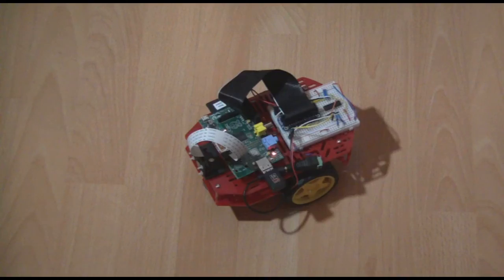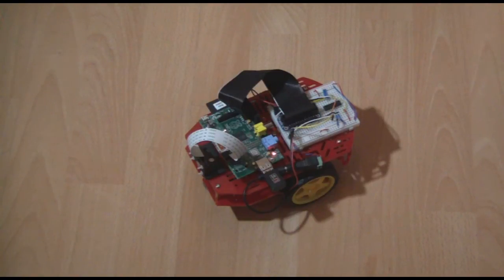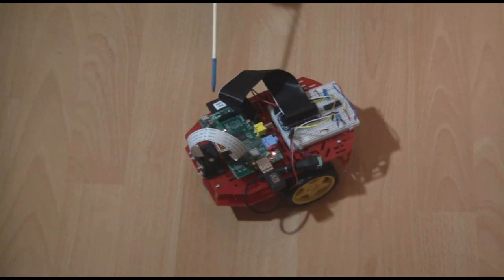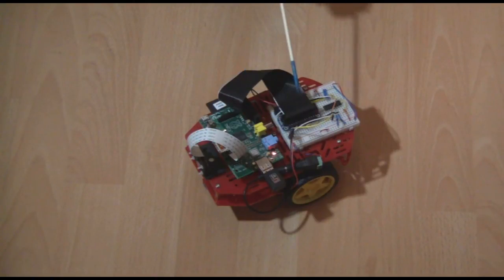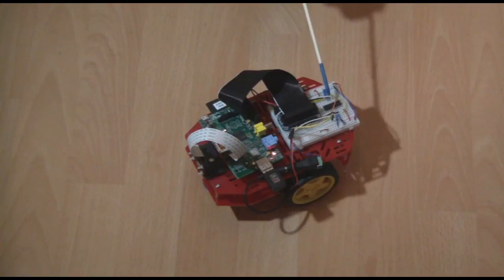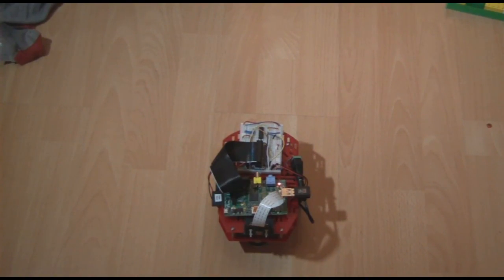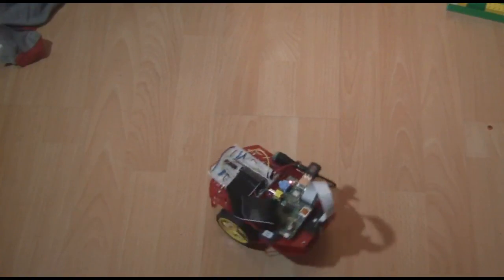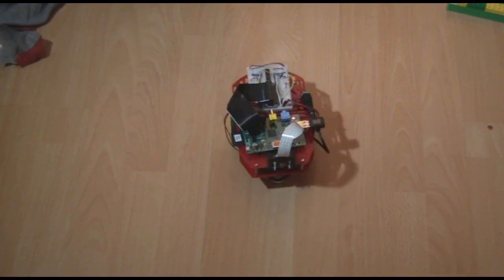Ruby Robot - Robot vehicle controlled by the Raspberry Pi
Ruby Robot is a simple robot vehicle that you can make it home. It is based on the Magician Robot Vehicle Chassis Kit. A Raspberry Pi is used configured as a WiFi hotspot so that you can connect and control from any computer, tablet or mobile phone. It also has a Raspberry Pi Camera mounted on the front. This is a low cost robot ideal for your first steps into robotics.